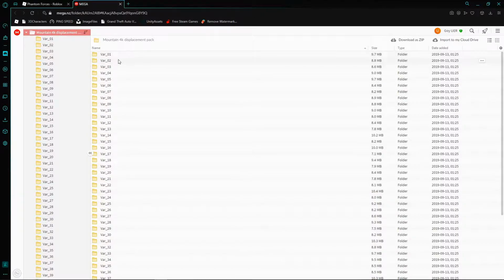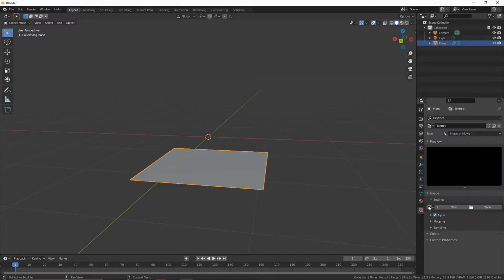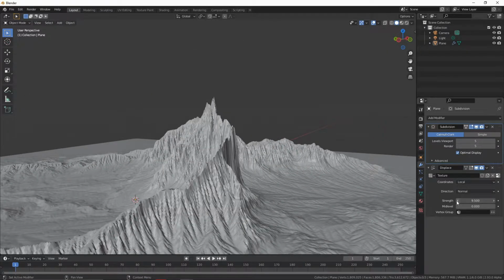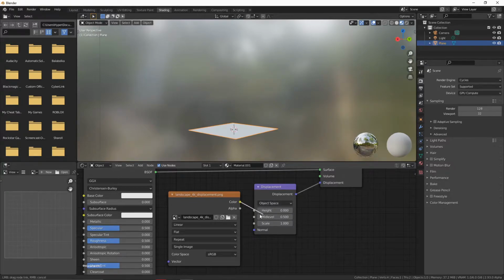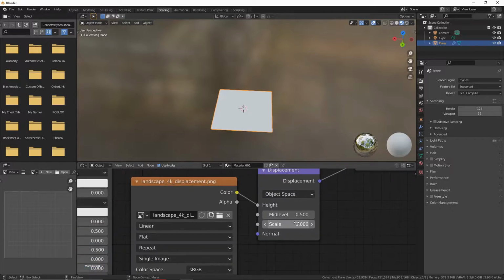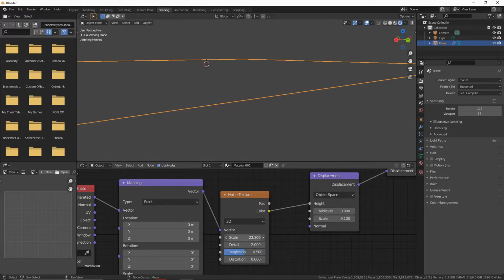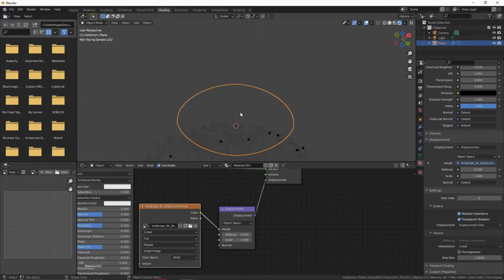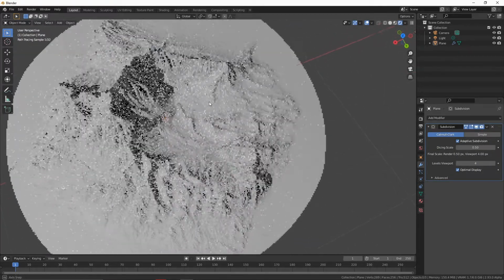What is displacement and how to use it in Blender 2.9